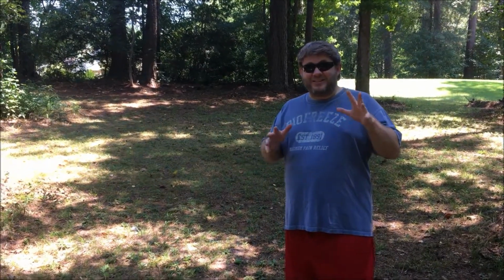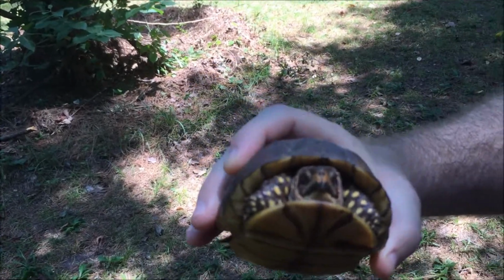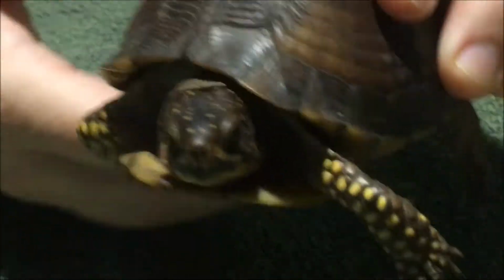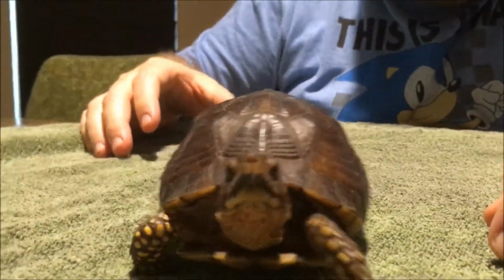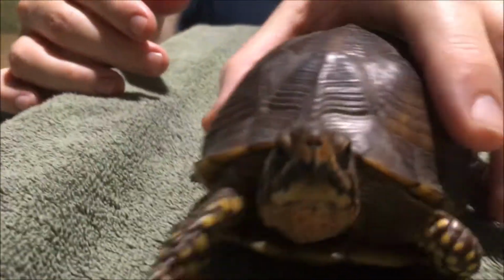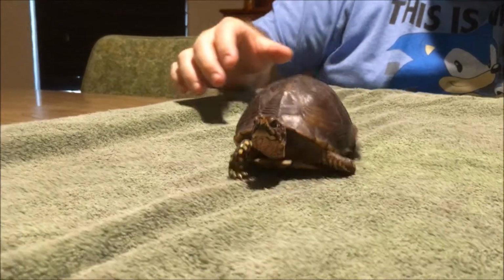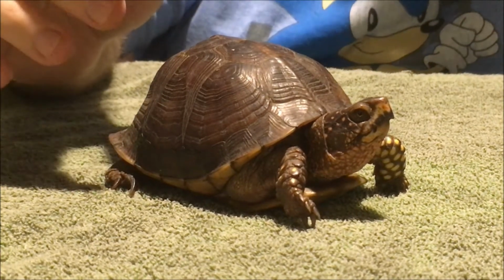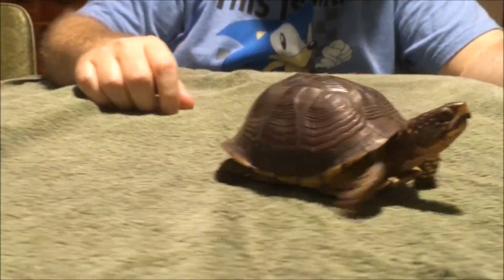Fastest Box Turtle Ever!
This little box turtle is fast as SHELL!  No rabbit can beat her in a race.  Don't believe me?  Be sure to check out today's video!